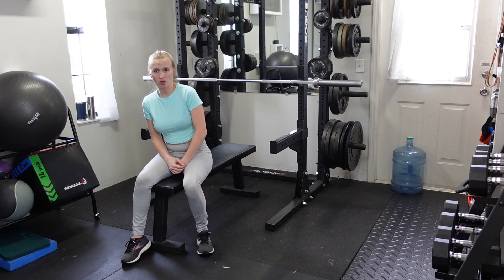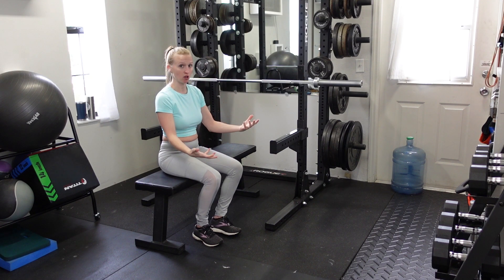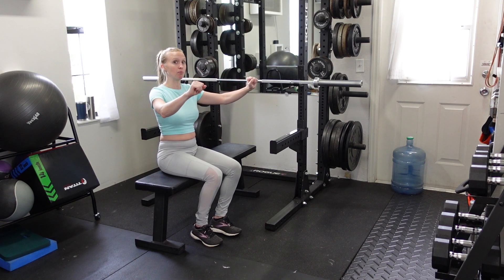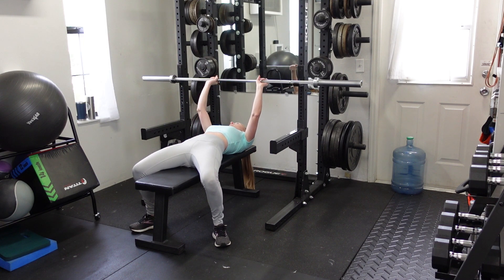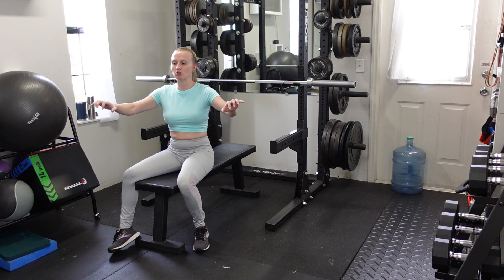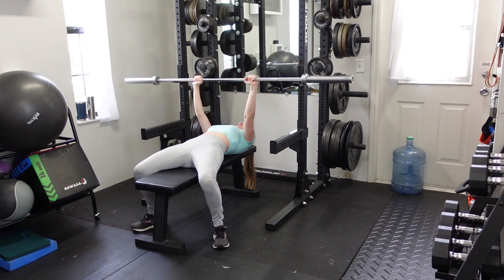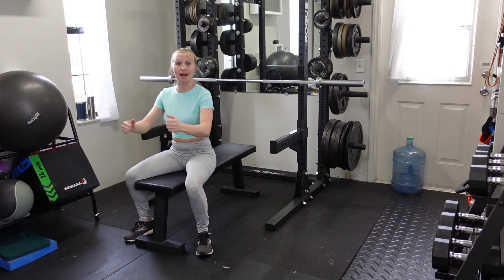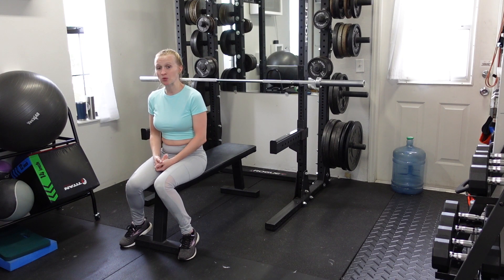Close Grip Bench Press